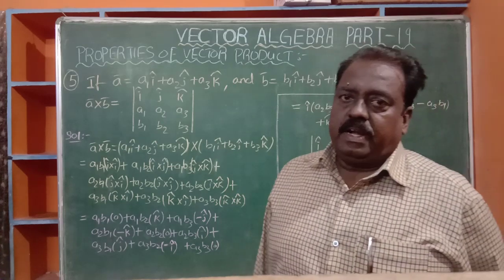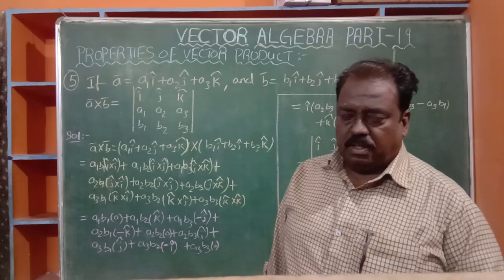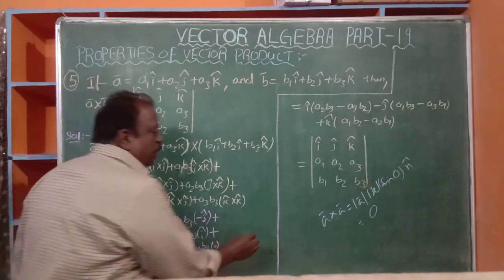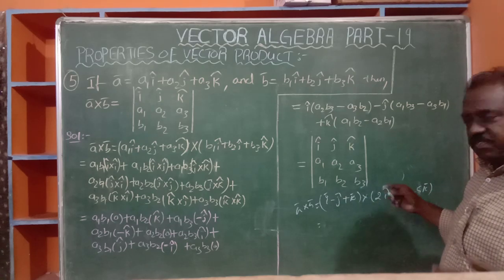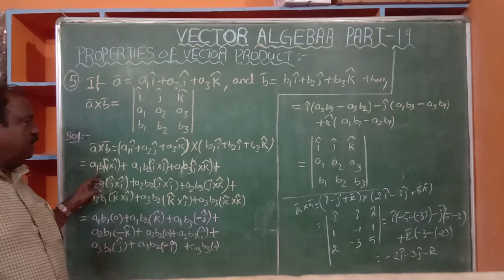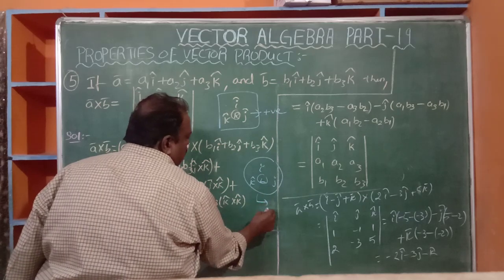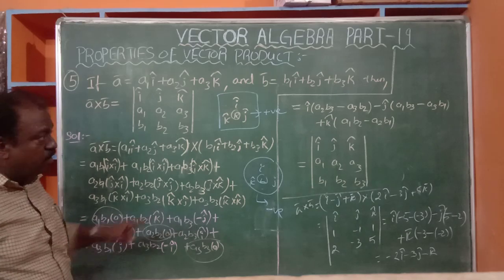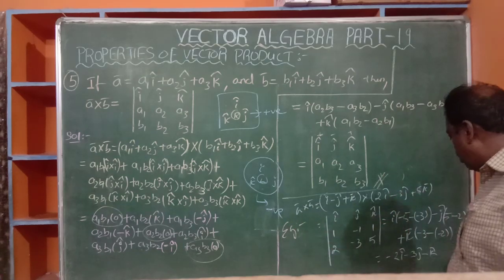KONNUR'S ARYABATTA SCIENCE PU COLLEGE DHARWAD MATHS ONLINE CLASSES VECTOR ALGEBRA PART 19 BY C.S SIR